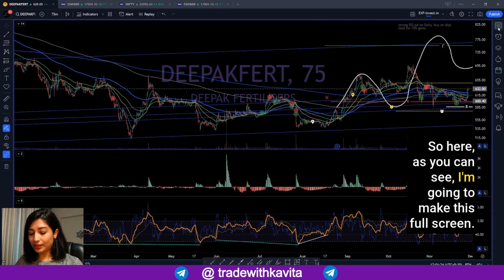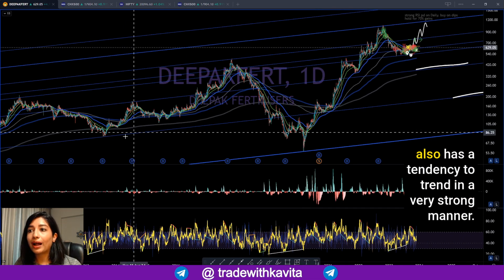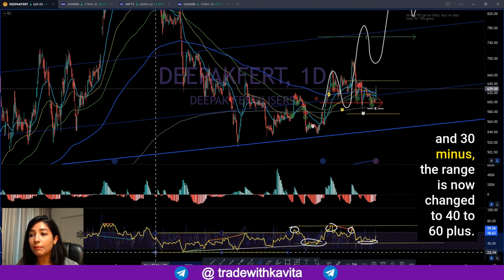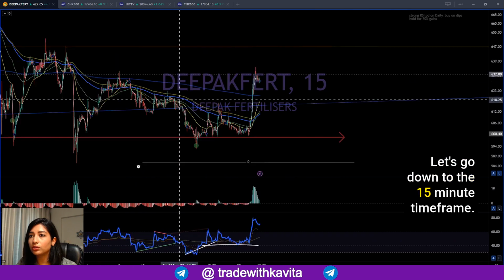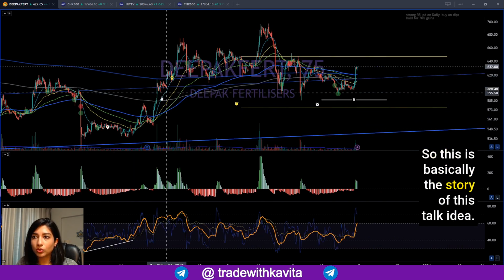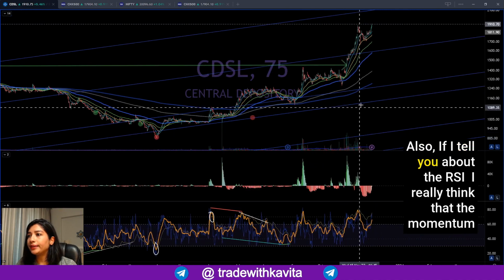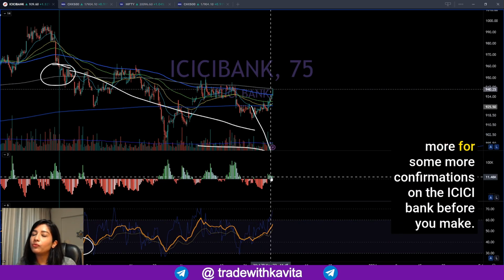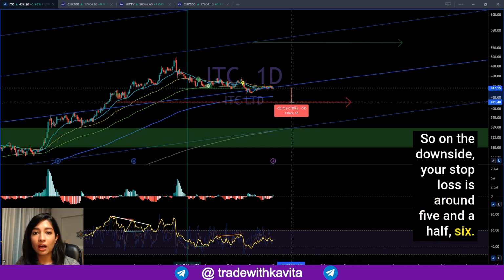Discussing trade in DEEPAKFERT | Let's Get Technical Series- Ep 35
Welcome back to our "Let's Get Technical" series! I'm Kavita Agarwal, founder of EXP Invest, here to share another insightful live session. Today, we delve into a recent successful trade in Deepak Fertilizer, a stock that's garnering attention once again.

What's Inside:

Trade Review: A look back at our profitable swing trade in Deepak Fertilizer.
Trading Strategies: How we utilized the maiden trend line methodology for effective trading.
Technical Analysis: In-depth chart analysis of Deepak Fertilizer on various timeframes.
Profit Insights: Revealing our 11.5% gain in just 28 days.
Trading Lessons: Learn from our approach to capital deployment and profit maximization.
Q&A Session: Responding to live queries about stocks like CDSL, ICICI Bank, Reliance, and ITC.
Highlights:

Swing Trading: Discover my approach as a hardcore swing trader.
Weekly Stock Analysis: Unveiling a new stock analysis every Wednesday.
Educational Insights: Understand the importance of trend lines and RSI in stock analysis.
Live Interaction: Engaging with viewers like Ankita and Prakash for real-time advice.

Join me as I break down the technicalities behind our trading decisions and share valuable insights for traders of all levels. Whether you're looking to understand swing trading better or seeking specific stock advice, this episode has something for everyone.

Upcoming Episodes: Don't miss our Market Outlook series every Friday at 4 PM for live market analysis.

Your engagement helps shape our future content!
LIVE webinar every  Mon & Wed @ 5PM IST & Fri @ 4PM IST
on ET Markets and YouTube

👤I am Kavita Agrawal CMT CFA, A SEBI registered Research Analyst INH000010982.